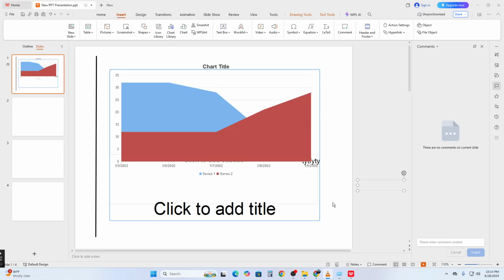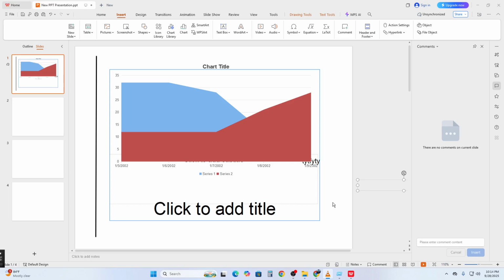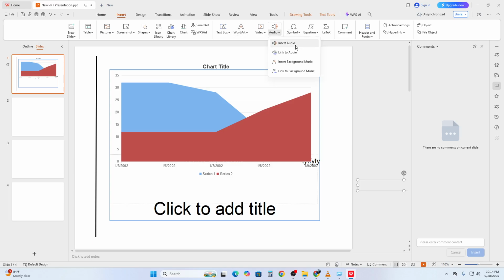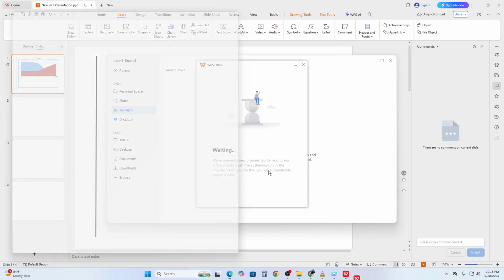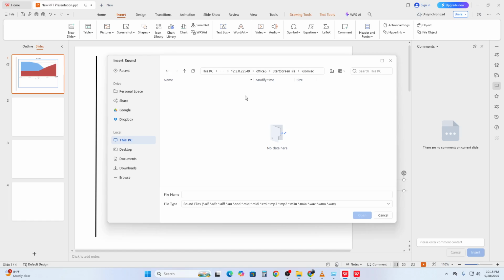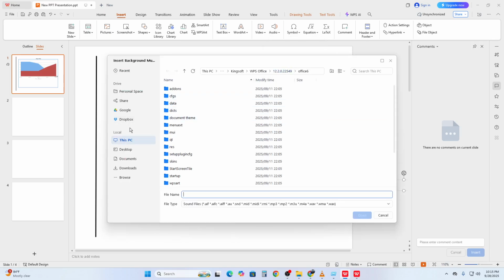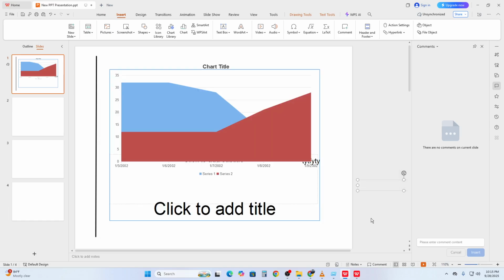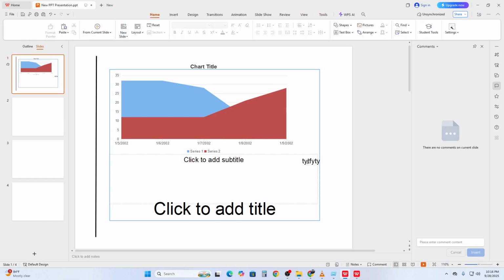How To Embed & Play Multiple Audio Tracks in Powerpoint 2025 Full Guide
In this video kw in first sentence, you’ll learn how to embed and play multiple audio tracks in PowerPoint step by step. This full 2025 guide shows you how to add background music, narration, and sound effects across multiple slides for a professional and engaging presentation. Perfect for teachers, students, and business presenters!